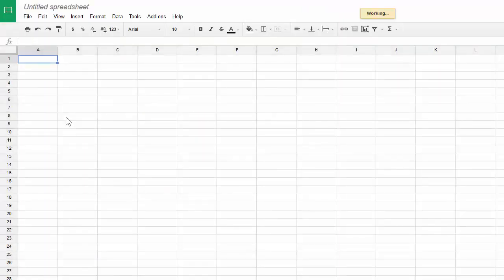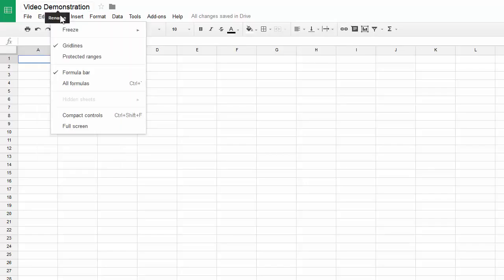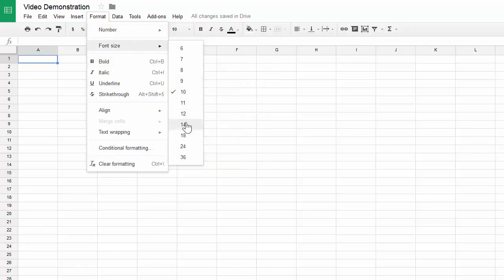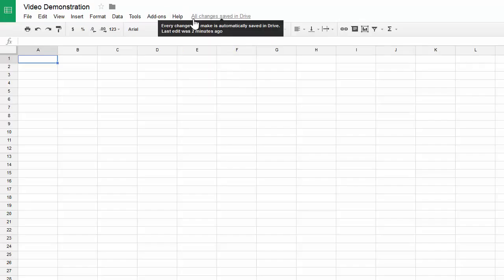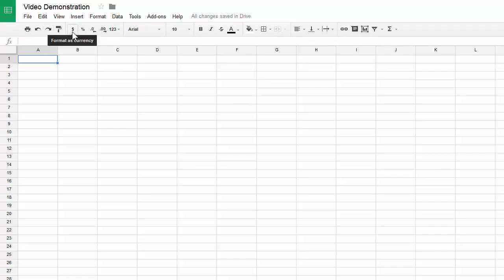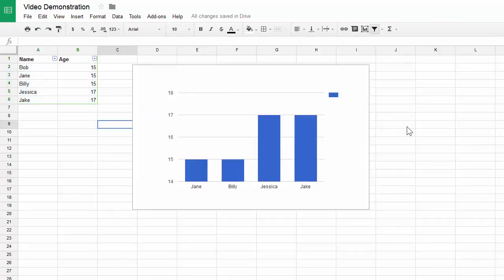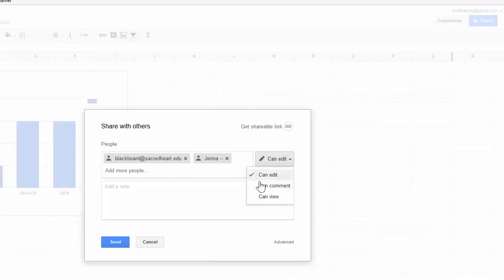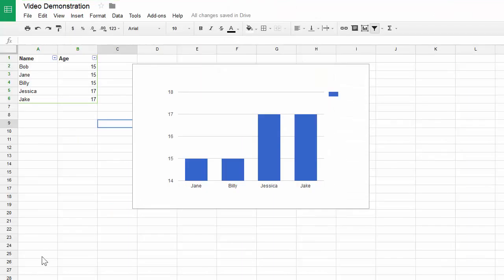Introduction to Google Sheets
This video will introduce you to Google Sheets' interface and demonstrate how to share the document with others.